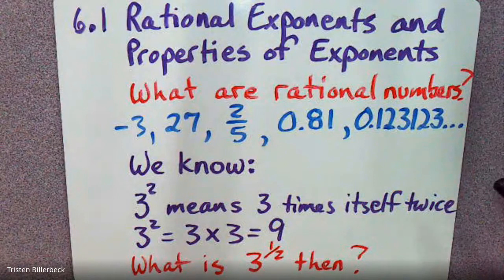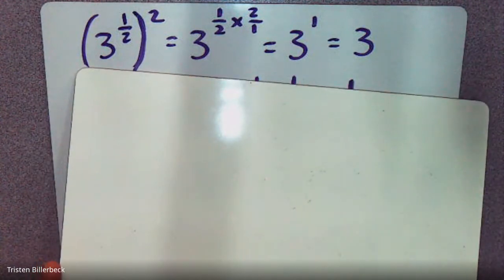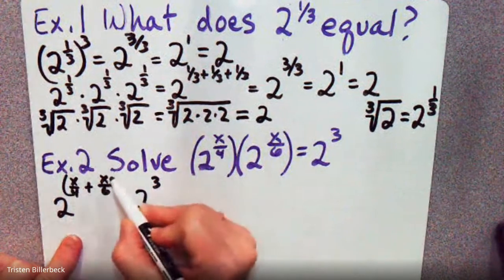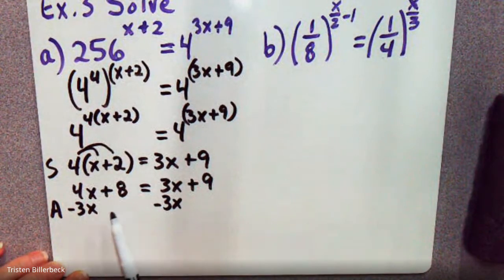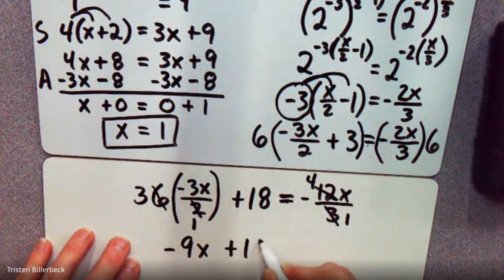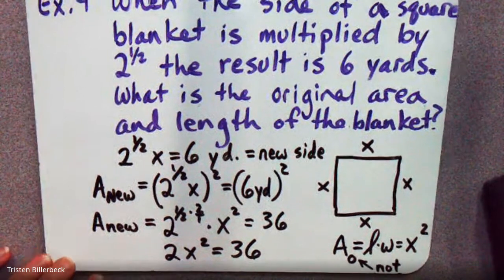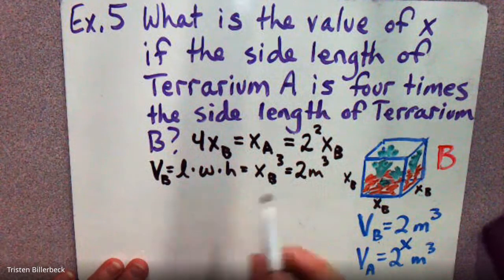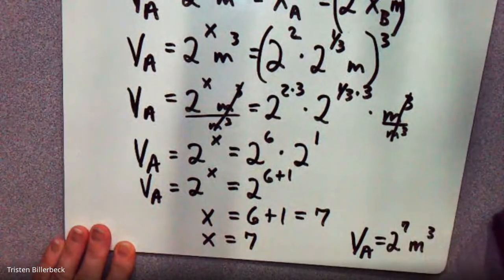Envision Algebra 1 - 6.1 Rational Exponents and Properties of Exponents